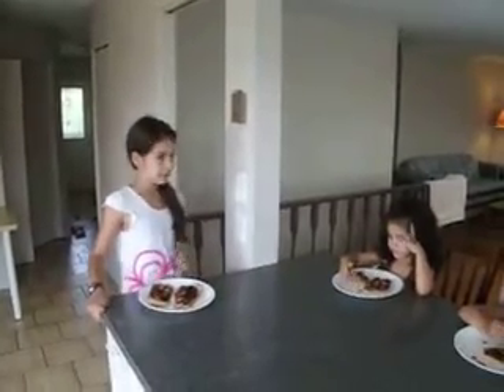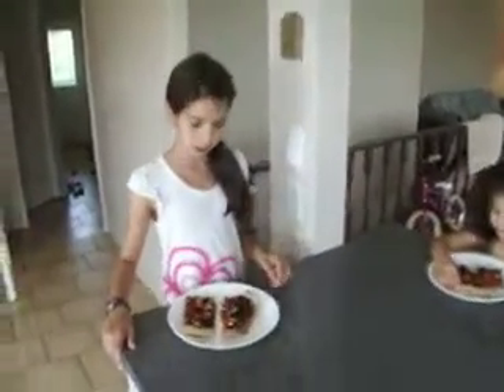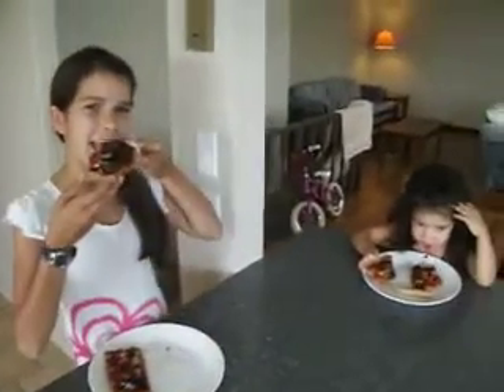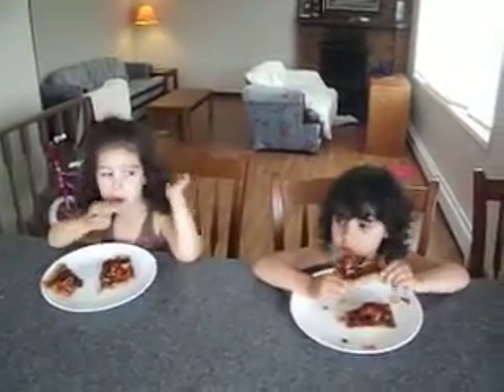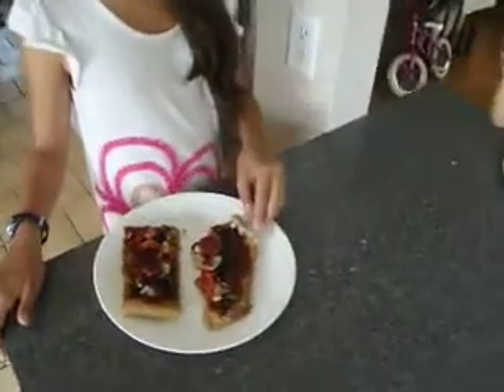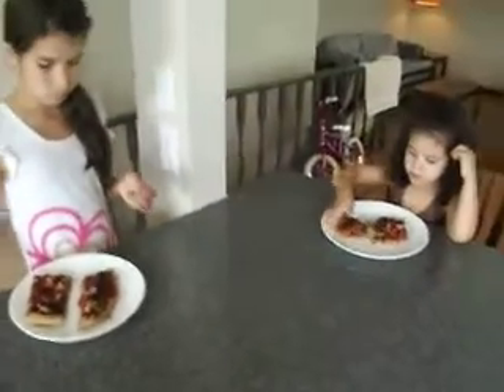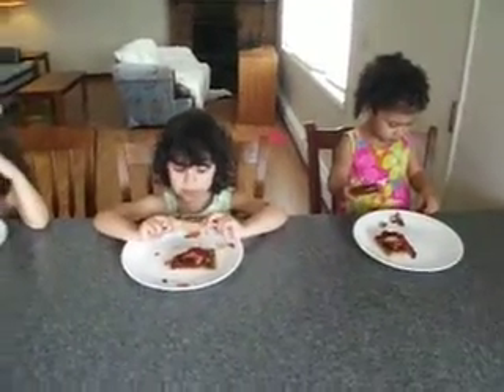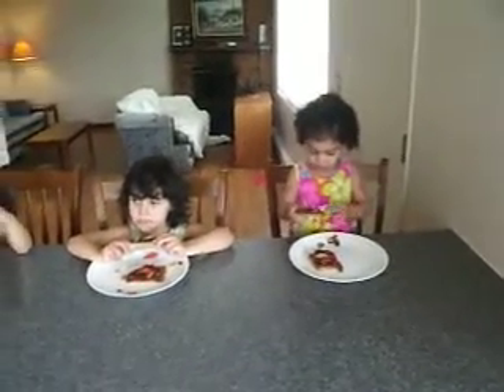Jessica Makes Whole Food Pizza Part 4 of 4 the taste test deleted ecffa6ef3a0a56ccd09199ecf7dc59